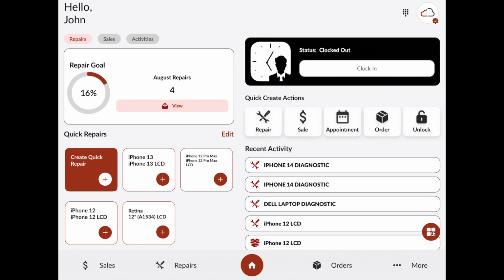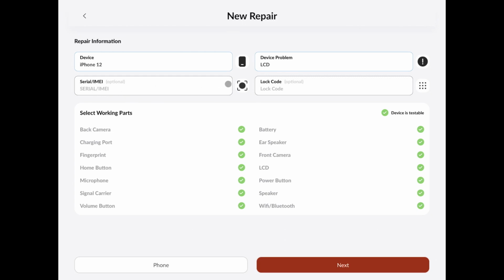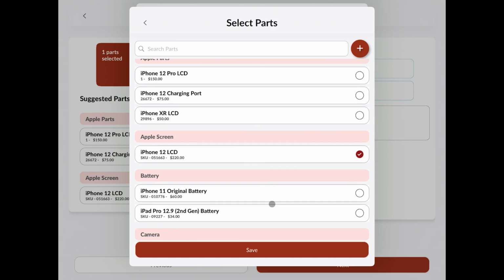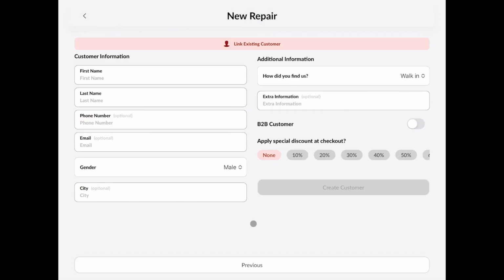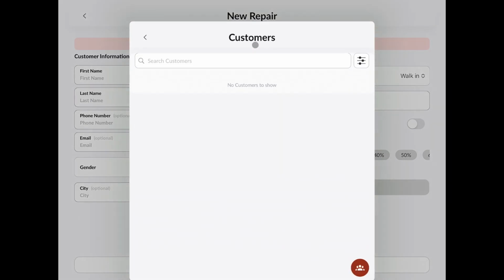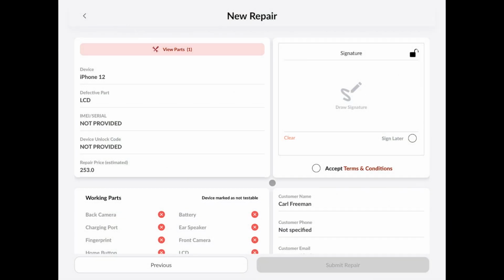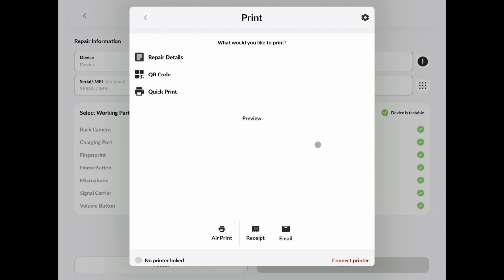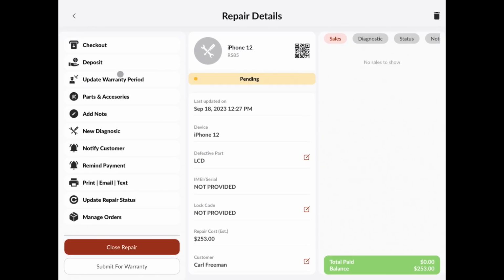Repair Creation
In this tutorial we will cover the basics on how repair creation with with Repair Spots and how to maximize this feature into your workflow.